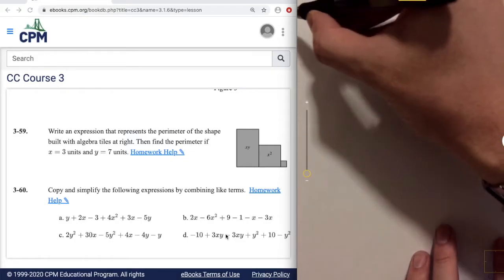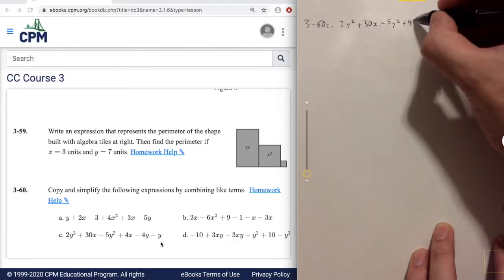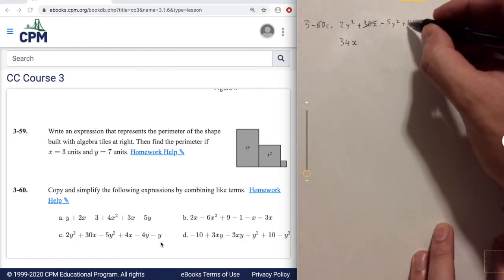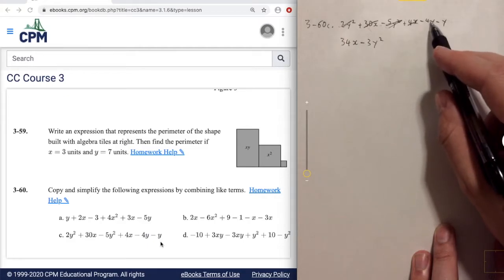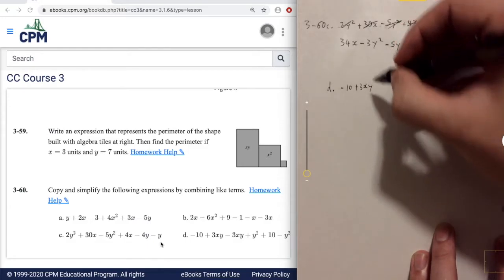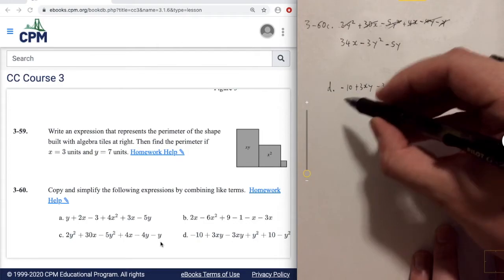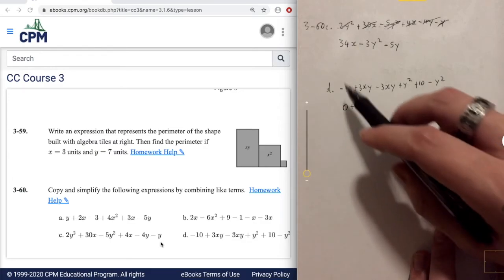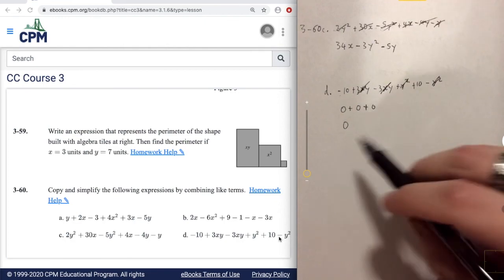Math 8, 3.1.6, 3-60c d